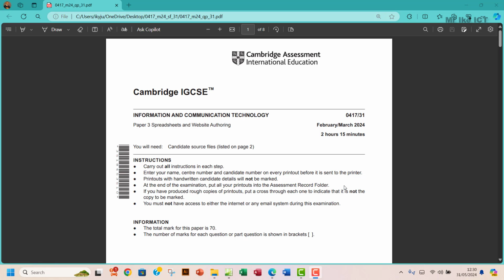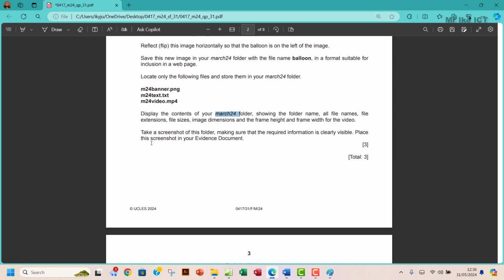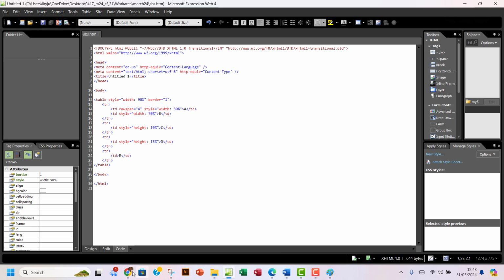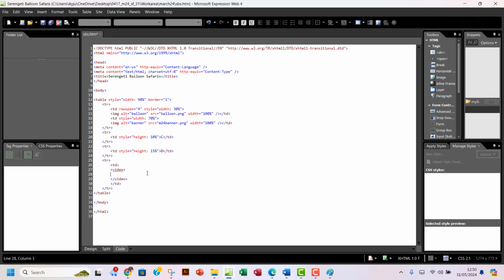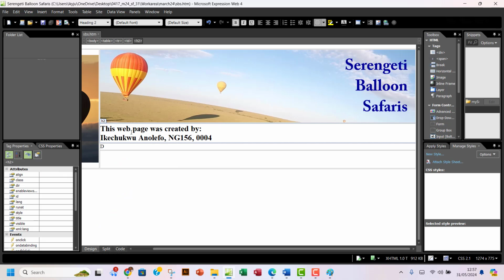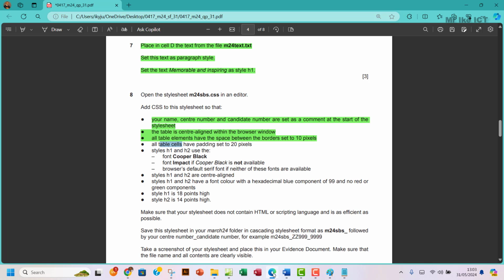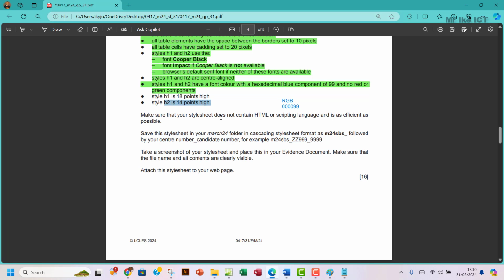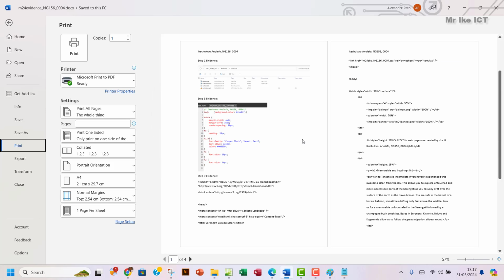IGCSE ICT Paper 31 February March 2024 Website Authoring - Expression web 4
Link to download the question paper, source files and the finished work

We offer one-on-one tutorials for the following subjects:
- ICT
- Physics
- Chemistry
- Biology
- Mathematics
- English Language